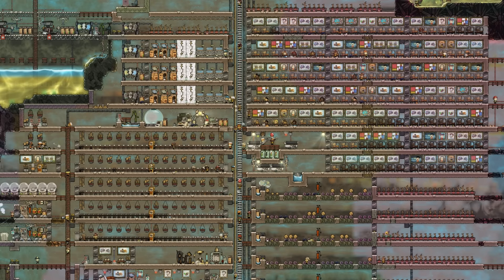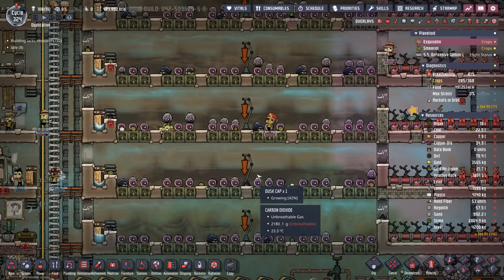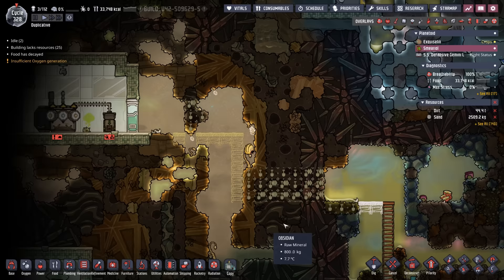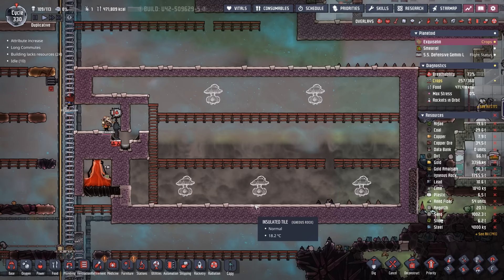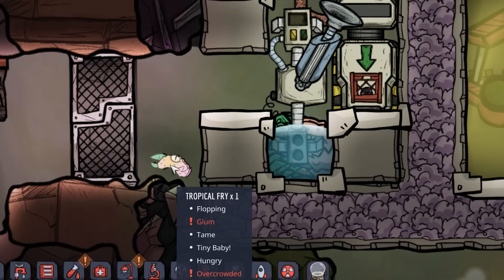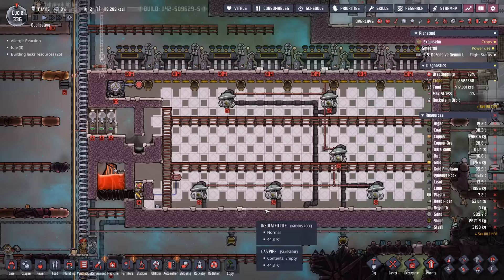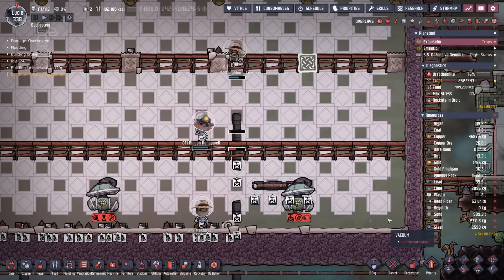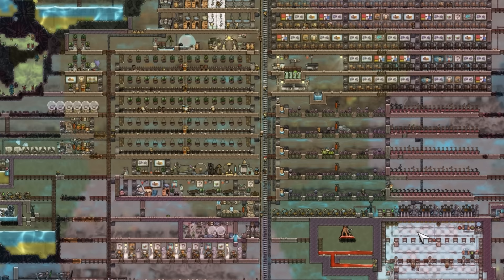Volcanic Industrial Sauna | 150 Dupe Challenge Ep 11 | ONI Spaced Out